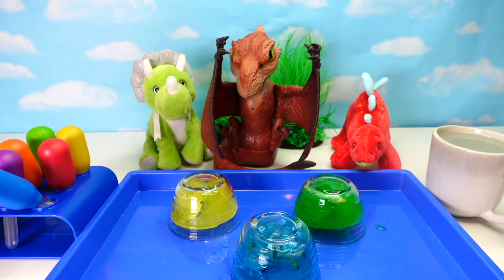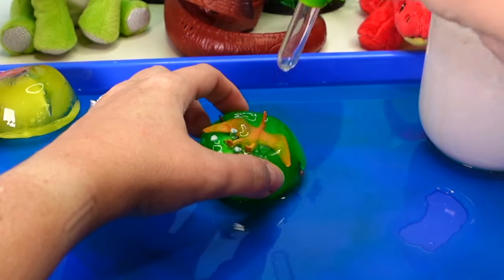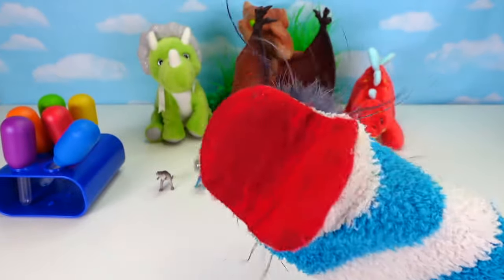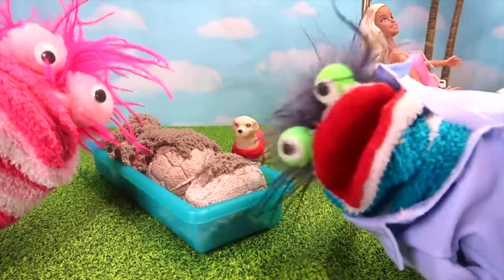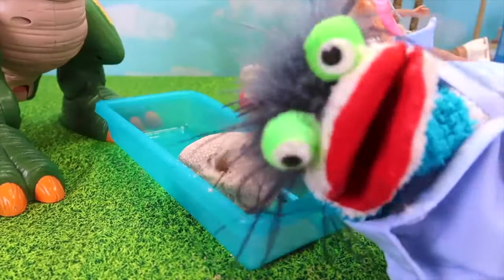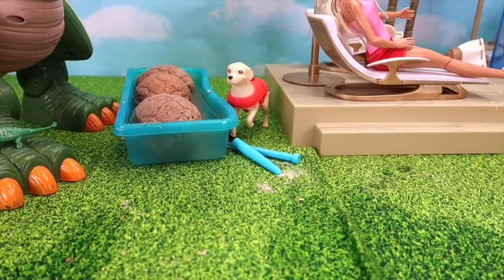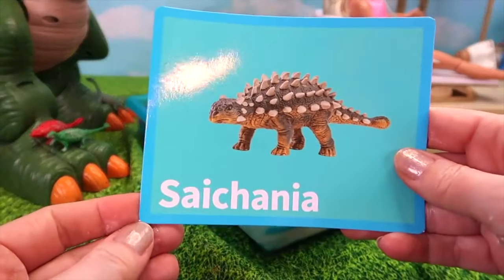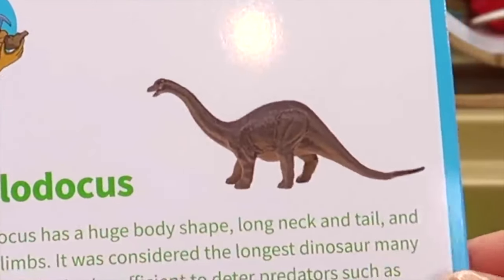Fizzy Helps Dinosaurs Trapped in Ice Eggs | Fun Videos For Kids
Fizzy, Phoebe and Miss Hands have fun with a dinosaur ice egg experiment! They set the baby dinosaurs free from ice eggs and then everyone plays together!

About Fizzy Fun House:
Fizzy is the lovable, magical star and host of Fizzy Funhouse. Fizzy lives in a DIY world of handmade environments with his best friend and sister Phoebe. Phoebe absolutely adores Fizzy!. Curious about the world they go on adventures and meet friends to learn as much as possible. Fizzy is always happy to help guide his sister from discovering colours to counting groceries in the store. Often they encounter crazy  obstacles involving adventures and games, luckily they always have magical Fizzy to cast a spell to save the day! Aimed predominately at preschool children Fizzy Fun House is a safe explorative environment with plenty of color and fun! (edited)